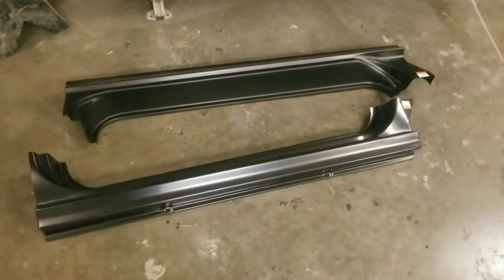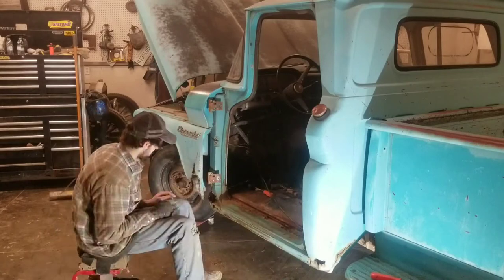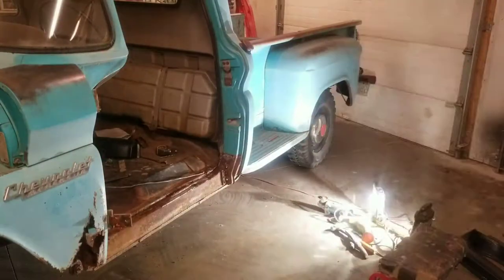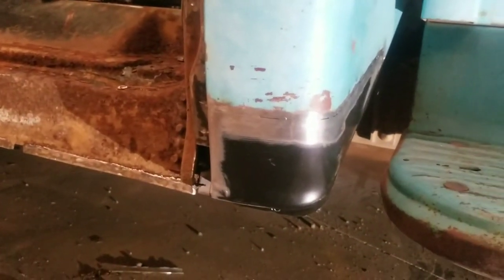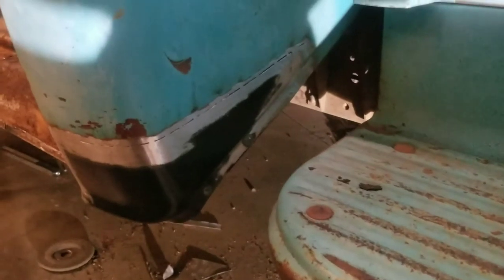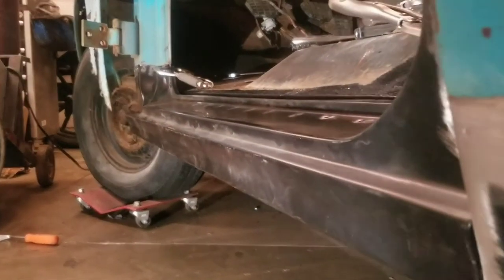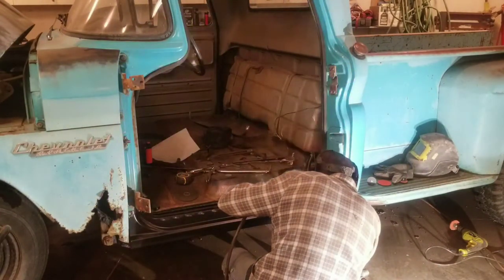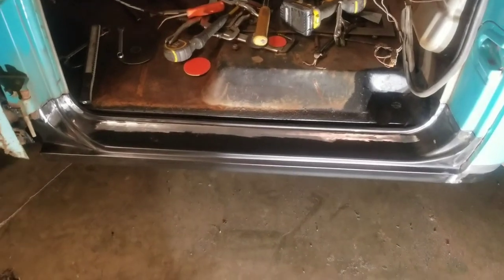1960 Chevy truck part 3: Replacing cab corners and rocker panels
Replacing the cab corners and rocker panels on the 1960 Chevy C10 project. Before cutting out the old panels I like to take measurements of the door opening and any other critical areas, that way I have a reference point when fitting the new panels. Aftermarket patch panels rarely fit without some modification, in this case the rocker panel fit quite well, but the cab corner fit poorly. This was most likely due to the fact that aftermarket cab corners are often designed to be lap welded, however I prefer butt welding exterior panels